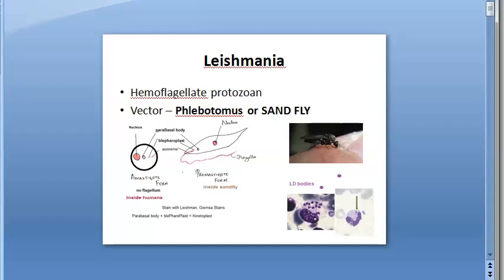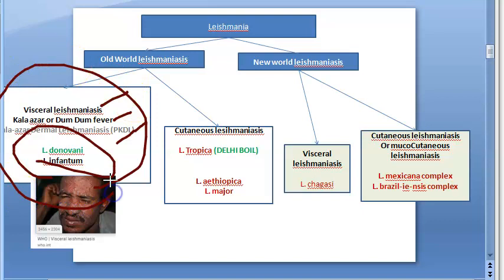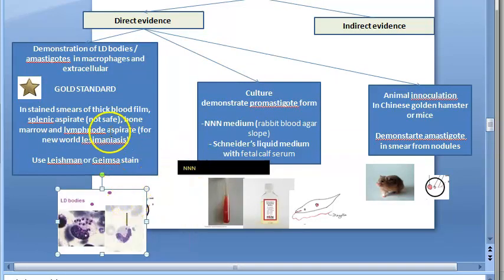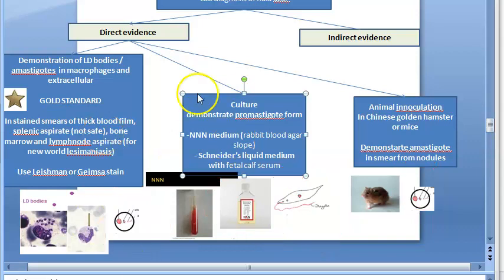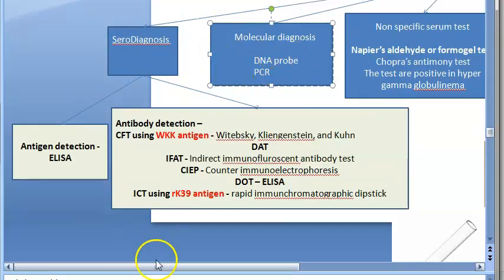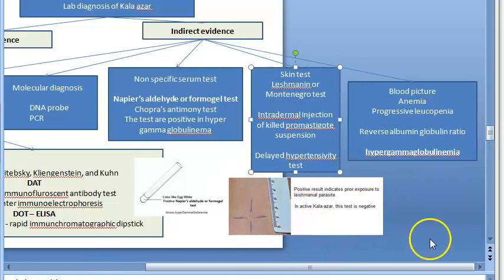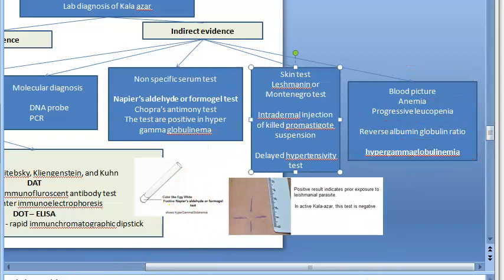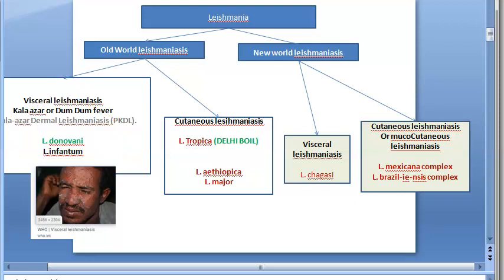Parasitology 061 b Leishmania donovani leishmaniasis Kala azar Lab Diagnosis LD bodies Montenegro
Parasitology 061 b Leishmania donovani Visceral leishmaniasis Kala azar Lab Diagnosis LD bodies body Montenegro test